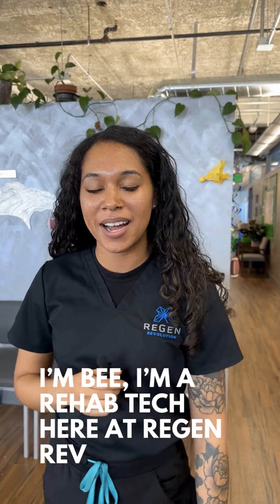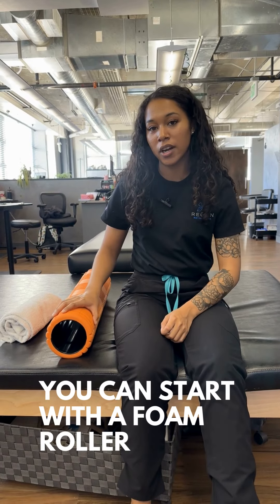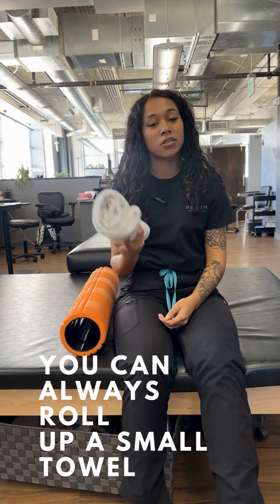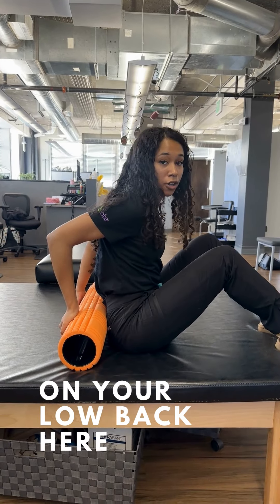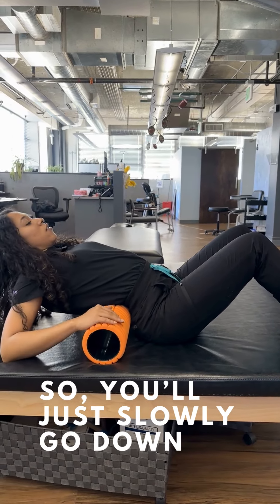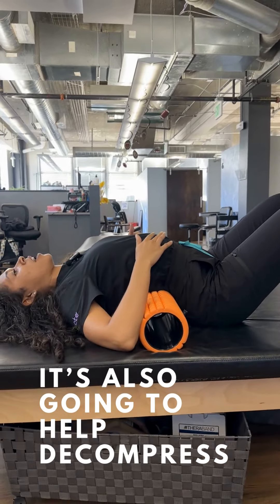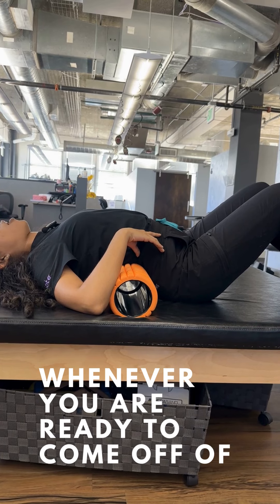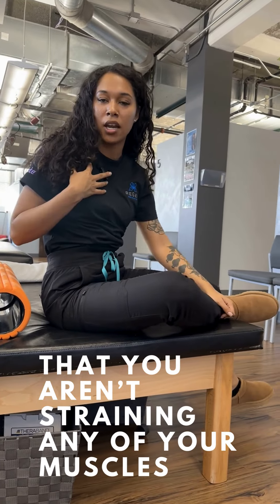Low Back Stretches For Pain Symptoms In Your Lower Back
Are you struggling with lower back pain? Discover how Regen Revolution can help you find relief through targeted lower back stretches! In this video, we guide you through a series of effective exercises designed to alleviate pain, improve flexibility, and strengthen your lower back muscles.

🔍 What You'll Learn:

The benefits of lower back stretches for pain relief
Step-by-step instructions for each stretch
How to incorporate these exercises into your daily routine
Tips for maintaining a healthy and pain-free lower back
📽️ Highlights:

Expert demonstrations of each stretch
Clear, easy-to-follow instructions suitable for all fitness levels
Insights into the causes of lower back pain and how stretching can help
Real-life testimonials from those who have benefited from these techniques